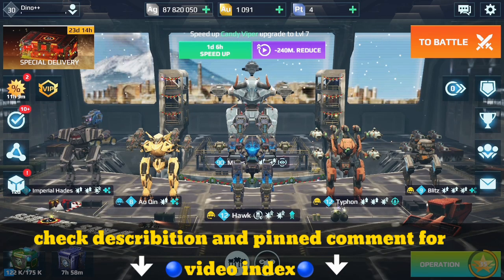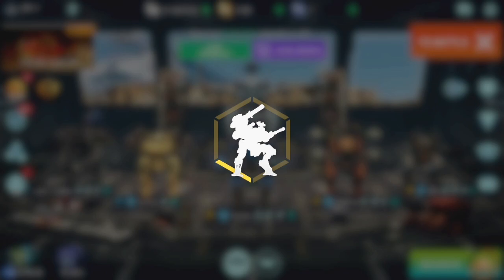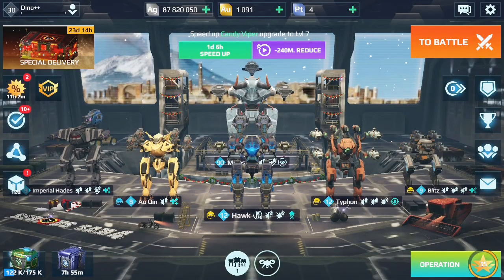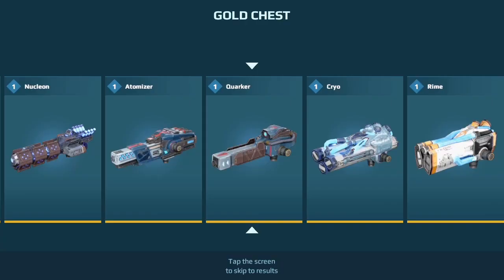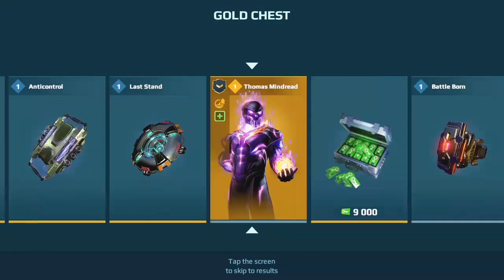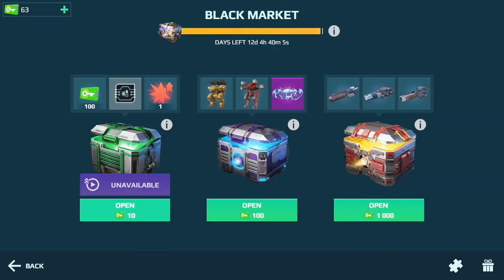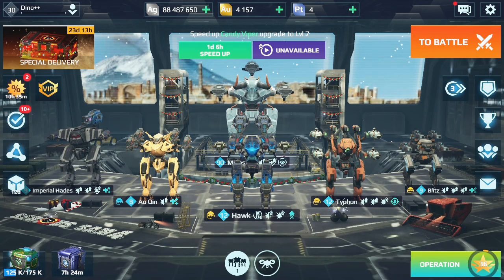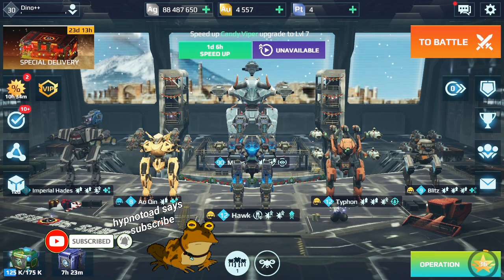🦎what will $10 get me in Black Market | WORST LUCK EVER | War Robots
hey guys, in today video i will try my luck in black market and open super chest, then use my 600 tokens in the event and see what i can get..

also u will see a funny short gameplay montage ;)

ℹtable of contentℹ
intro 0:00
gameplay montage 1:30
opening session 3:18